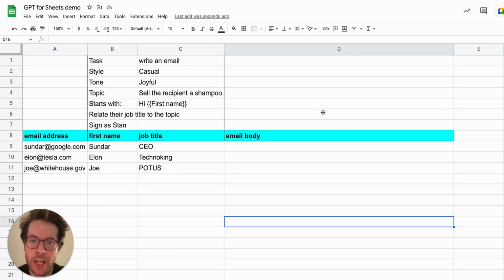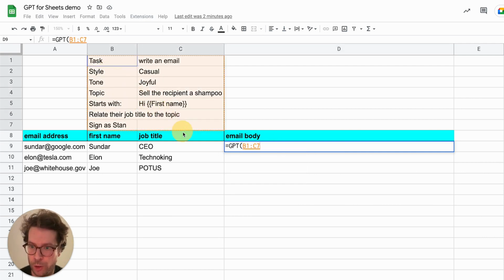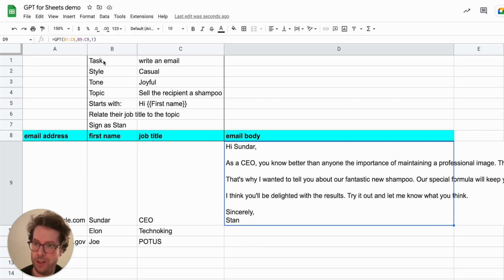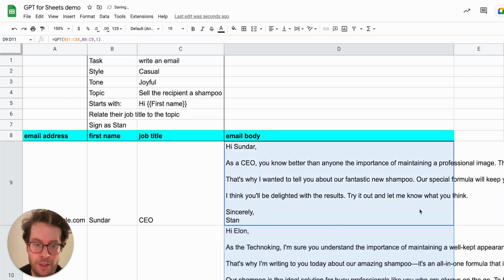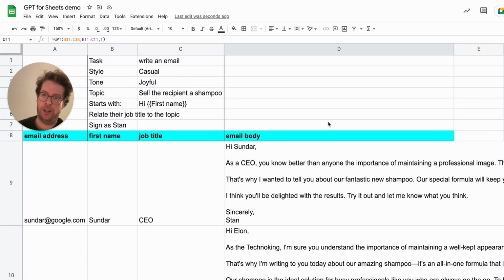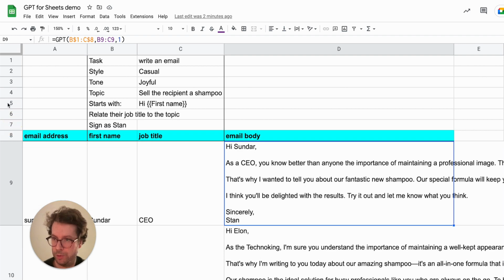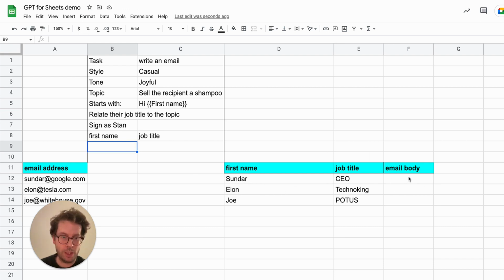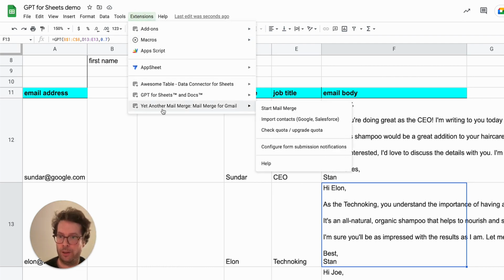Write personalized emails with ChatGPT in Google Sheets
Want your outreach emails to sound less formulaic than rigid templates? Let ChatGPT help you out!
The new version of our GPT function is really powerful and lets you very easily bulk create personalized content in Google Sheets. In this video, find out how to generate personalized emails with GPT for Sheets directly in your spreadsheet.

You'll be able to generate one email per recipient, all customized and following the instructions in your prompt.
🚀 Then, you could use our other product Yet Another Mail Merge to easily send those emails from the spreadsheet.

Many other use-cases are applicable:
- subject lines
- taglines
- product descriptions etc.

⌚️ TIMESTAMPS
00:00 Intro
00:59 Create your first custom-written email
02:30 Generate more personalized emails
05:05 Your spreadsheet layout doesn’t count: another example
8:00 Outro